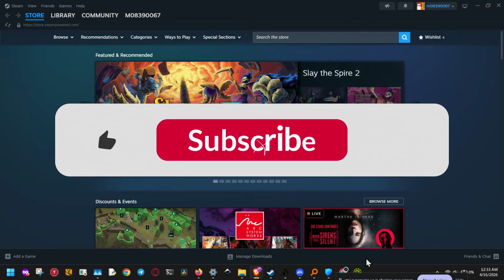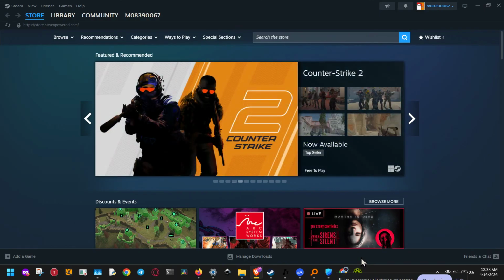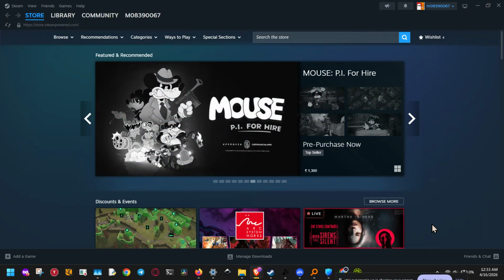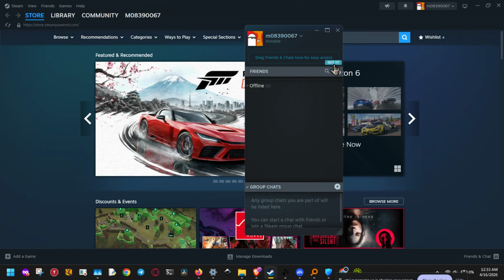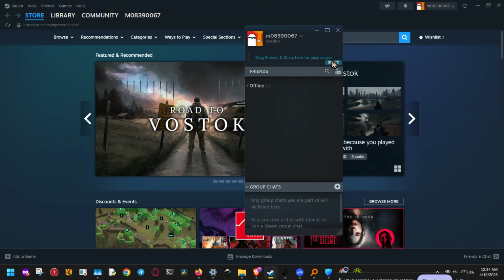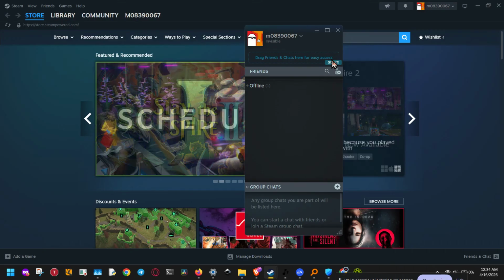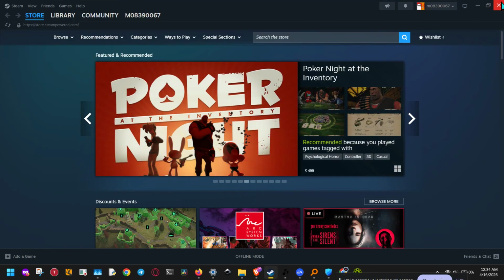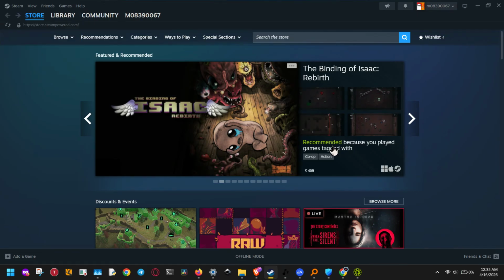How To Appear Offline On Steam (Easy Guide)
Learn how to appear offline on Steam using Invisible Mode or Offline Mode. This quick guide shows you how to hide your status from friends while still using Steam, plus the limits of going fully offline.

🕚Timestamps:
0:00 Intro
0:24 Invisible Mode Explained
0:46 How To Set Steam To Invisible
1:18 What Invisible Mode Lets You Do
1:36 How To Go Into Offline Mode
2:03 Offline Mode Limitations
2:21 Quick Recap And Outro

✍️What You'll Learn In This Video:
• How To Appear Offline On Steam With Invisible Mode
• How To Set Steam To Offline Mode
• How To Hide Your Status From Friends On Steam
• How To Use Steam Privacy Settings For More Control
• How To Know The Difference Between Invisible And Offline
• Steam Offline Mode Limits For Store And Multiplayer Access

💡Pro Tips:
• Use Invisible Mode if you want privacy but still need chat access.
• Use Offline Mode only if you do not need the Steam Store or online multiplayer.
• Remember that Invisible Mode is usually the safest everyday option.
• If friends still see you online, double-check your status arrow near your username.